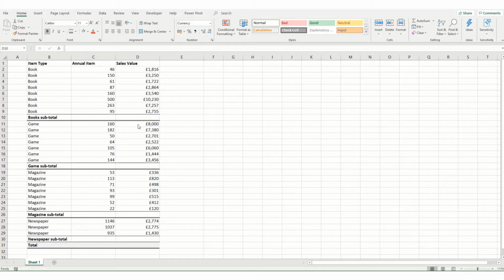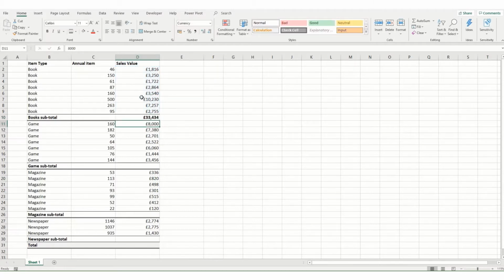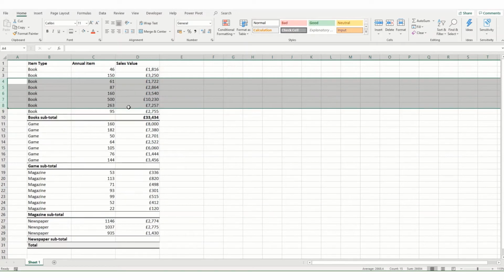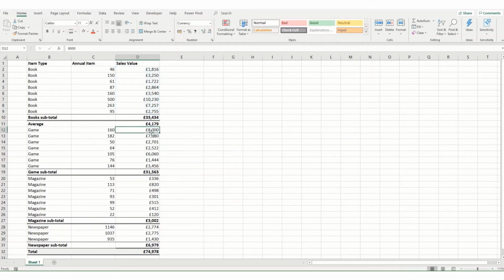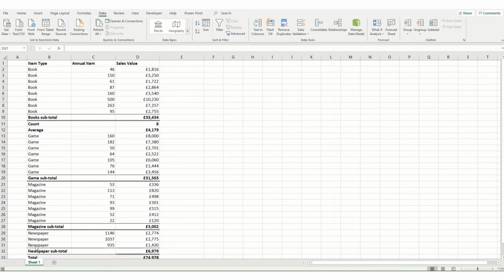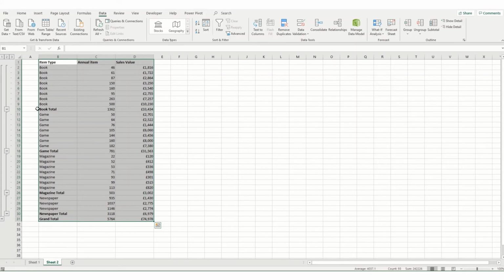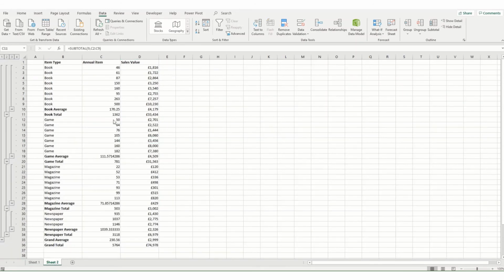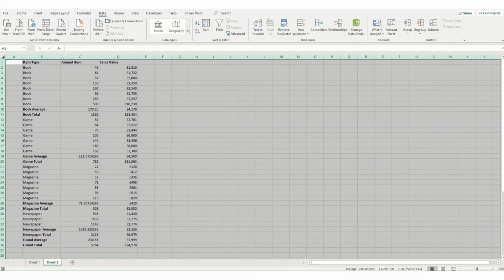Excel for beginners: SUBTOTAL function - what does it do and how to use it!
In this beginners excel tutorial we take a look at the SUBTOTAL function, some of it's features and where it might be easier or better to use than the SUM function.